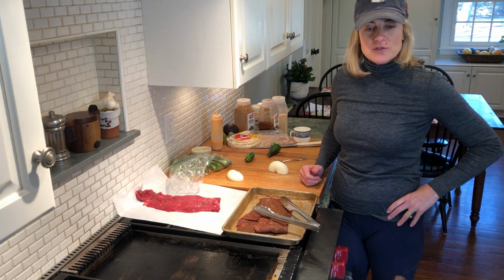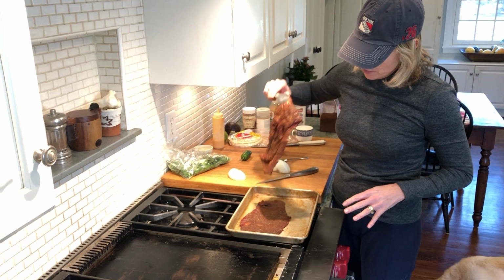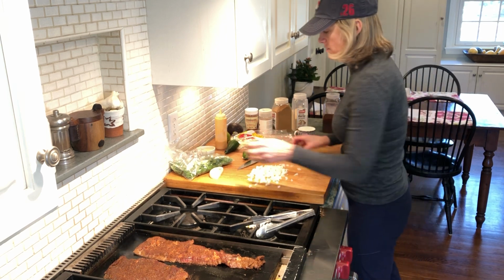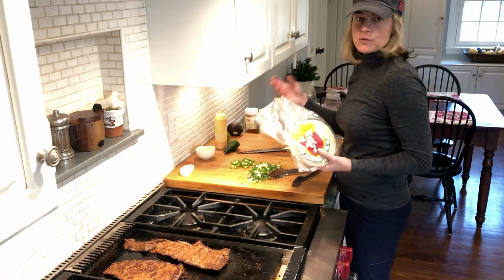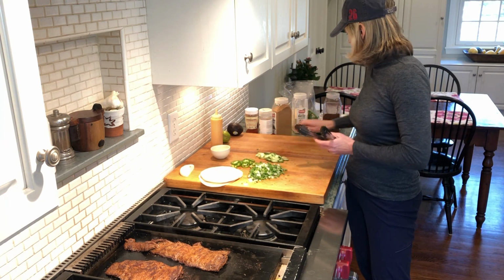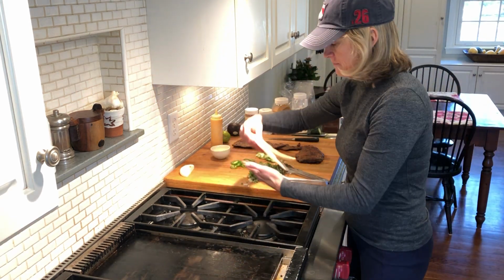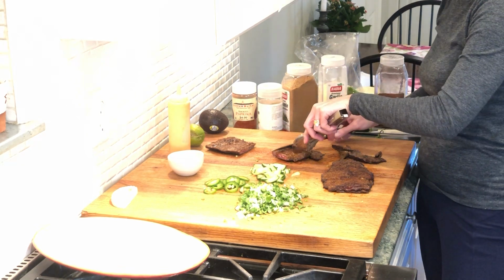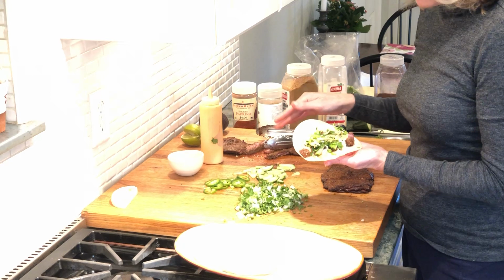Skirt Steak Tacos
Making Skirt Steak Tacos!